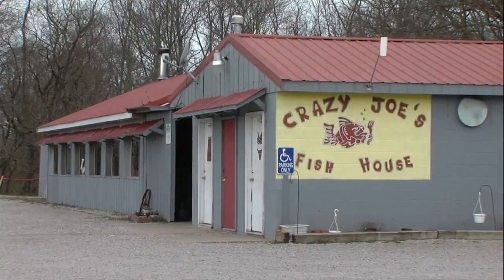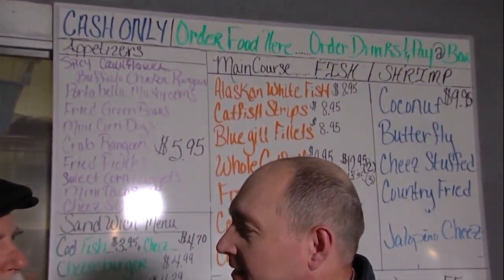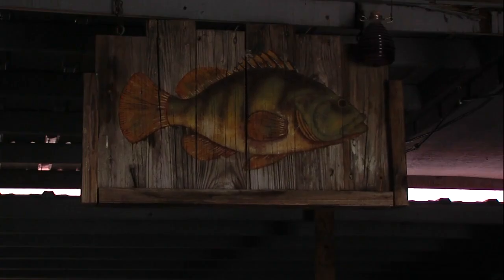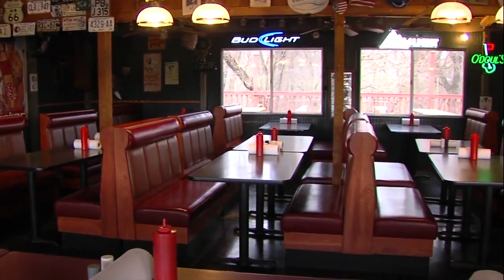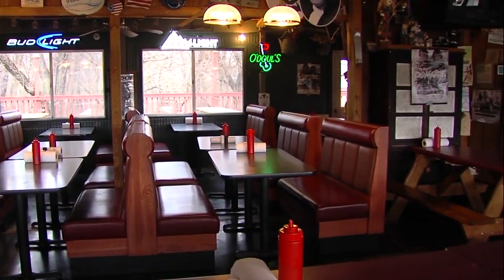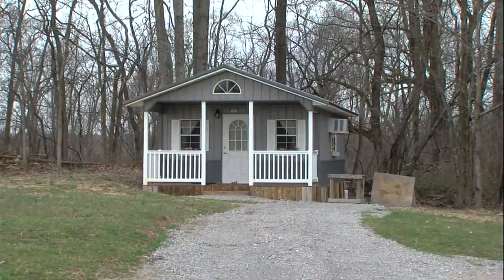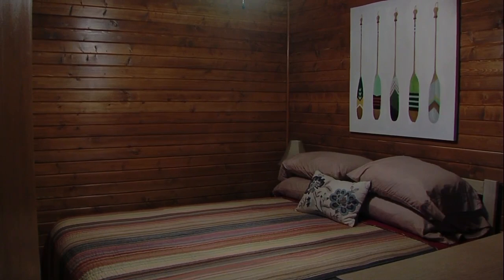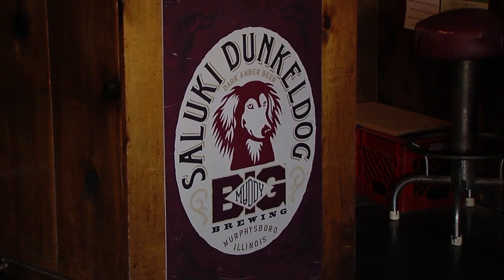Brick and Mortar Crazy Joes 6am Interview